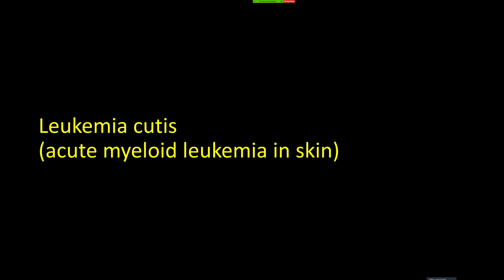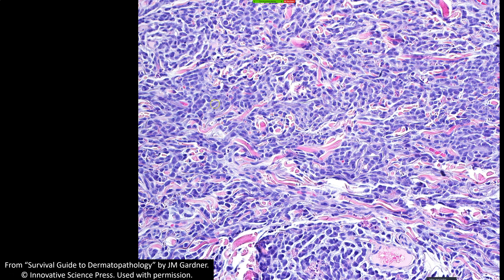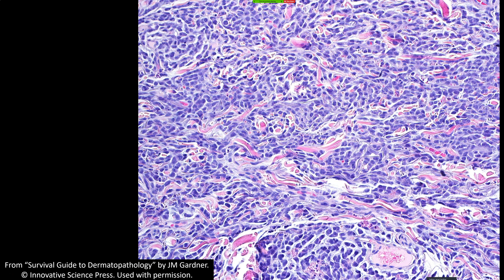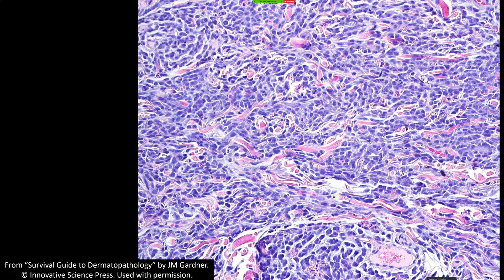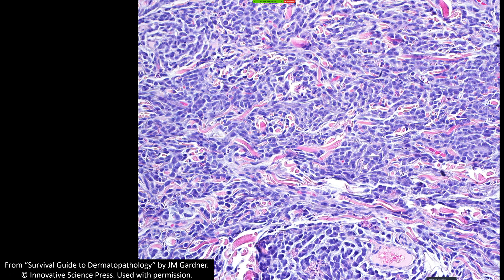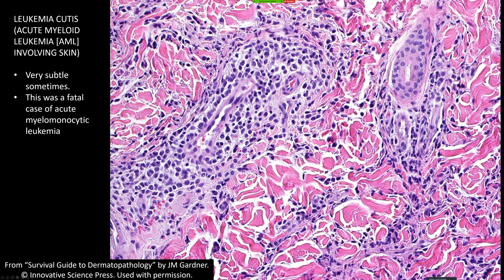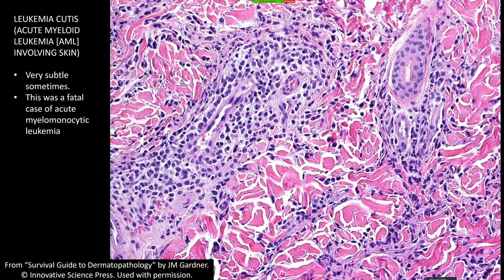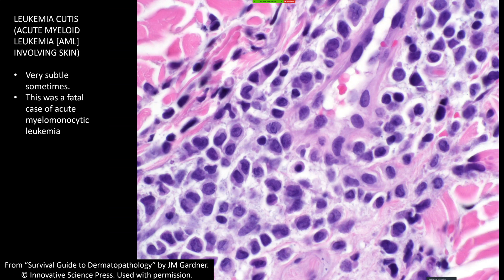Leukemia Cutis 101 (Acute Myeloid Leukemia AML in Skin): Hemepath Basics for Dermatology & Dermpath